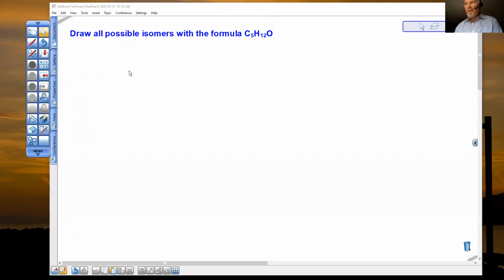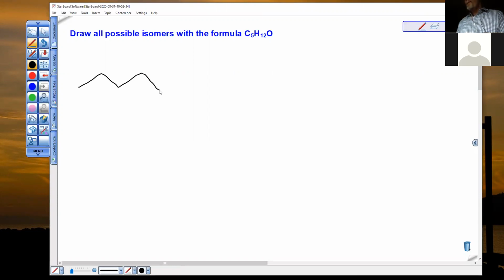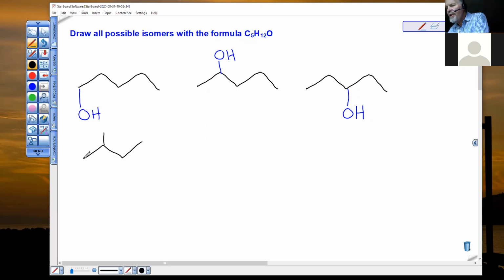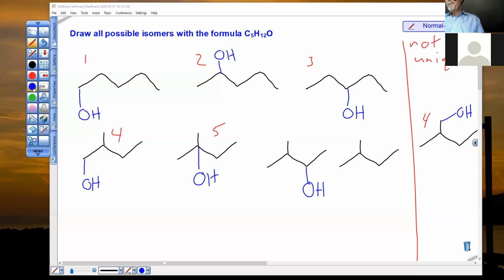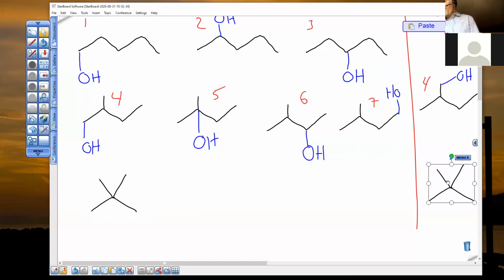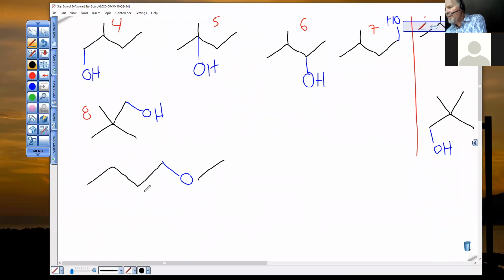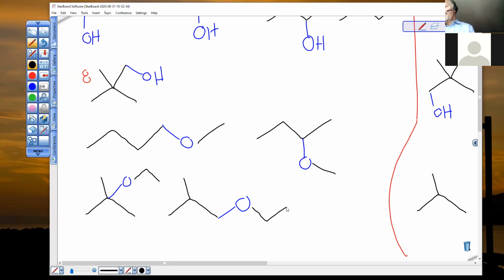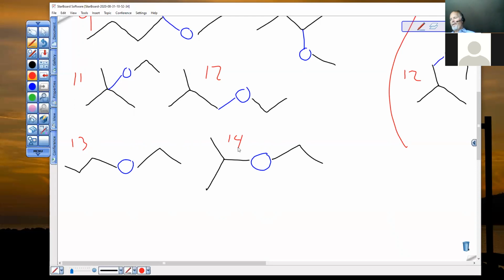Zoom c241 8 31 20 segment4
Draw all possible molecules C5H12O.  Structures 11 and 12 both have 6 carbons so they are incorrect.  Remove the last carbon to the right of the oxygen and these two structures are correct - 11: (CH3)3COCH3 and 12: (CH3)2CHCH2OCH3
Accompanying Lecture Document: